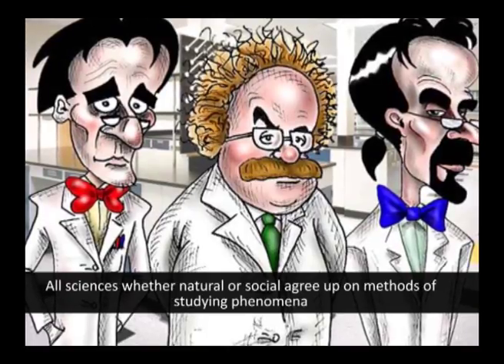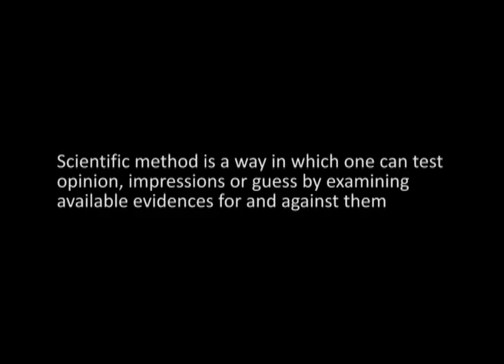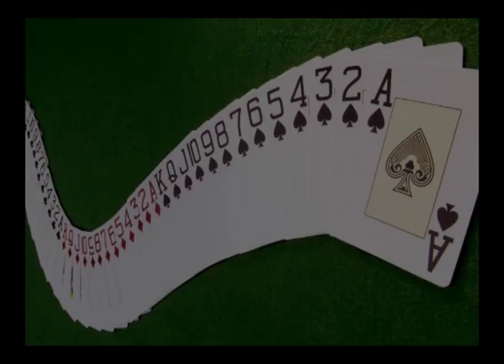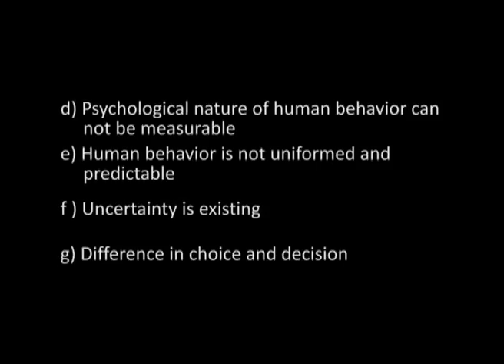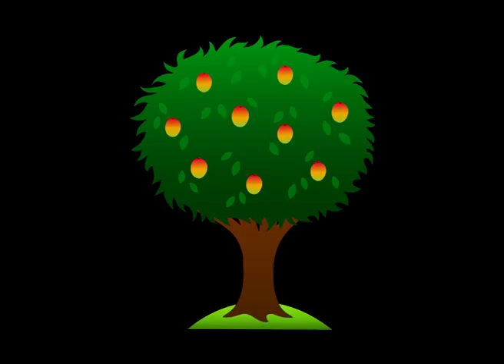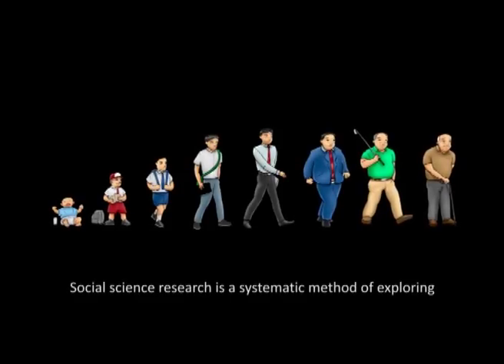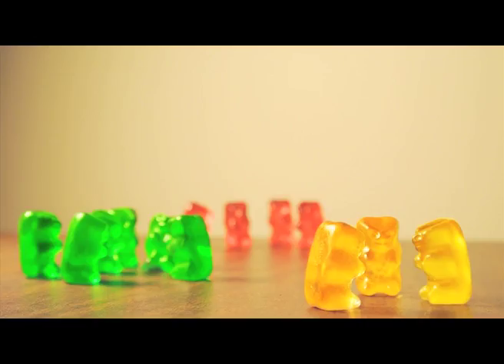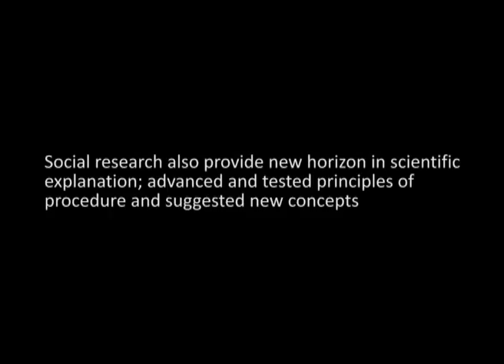The Scientific Method- Logic in Social Science